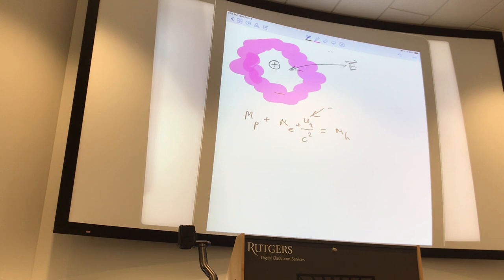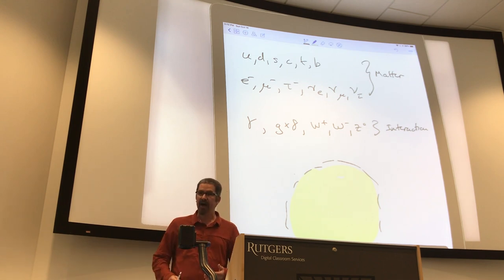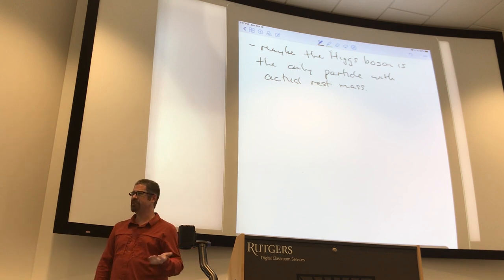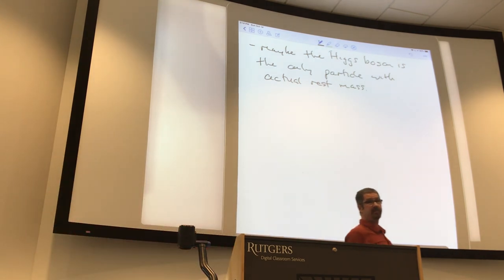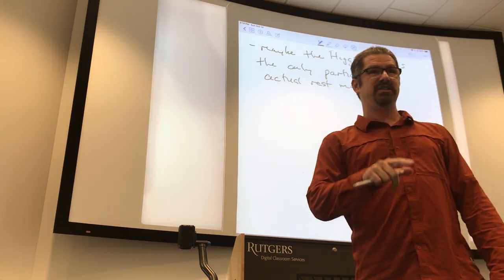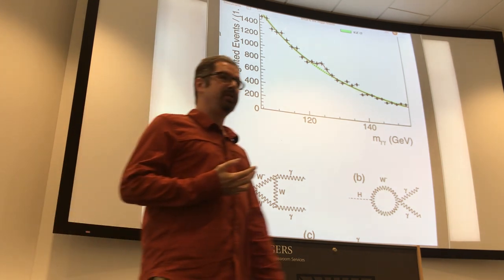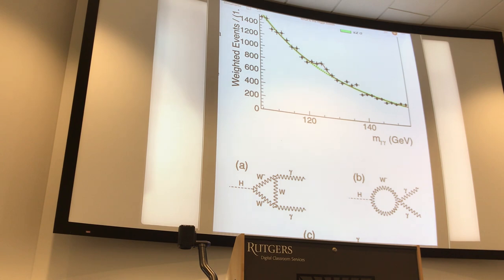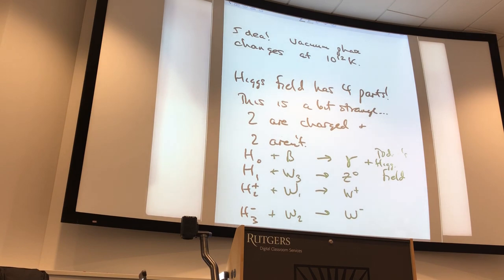The Lost Lecture of Mike Gentile - "What is a Higgs Boson?"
Professor Mike Gentile (Rutgers Department of Physics & Astronomy) answers the question "What is a Higgs boson?" in an hour-long lecture.

Delivered at the GSET 2018 Reunion on 14 October '18.

Video taken with permission.